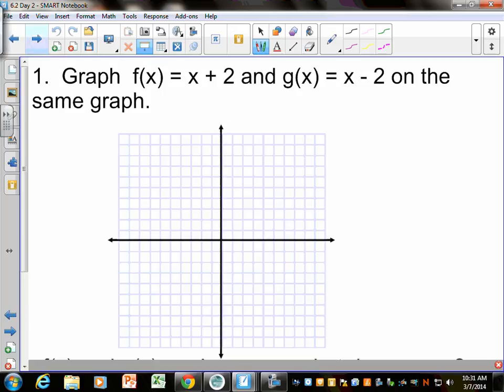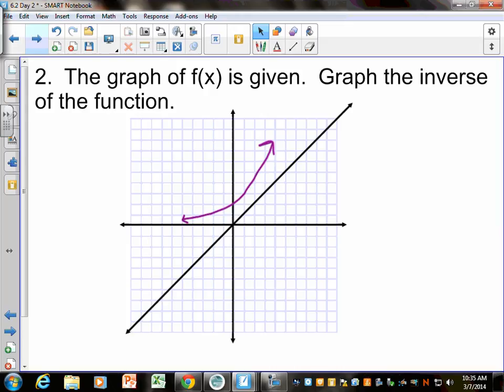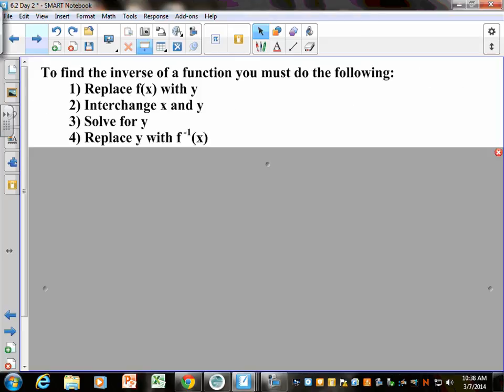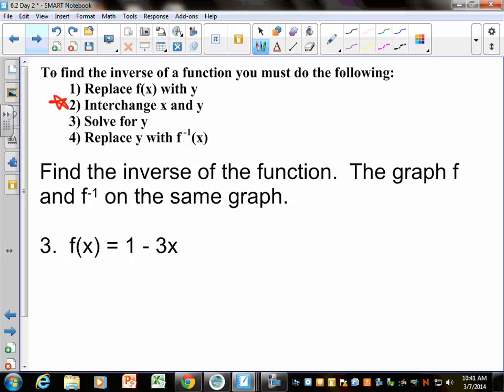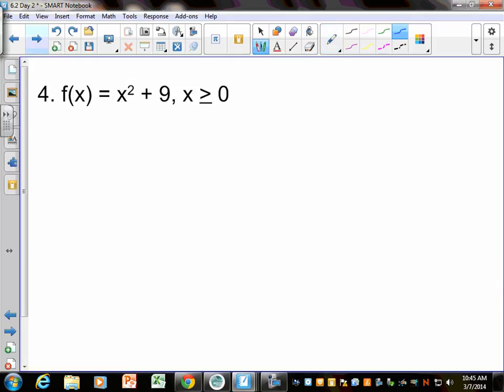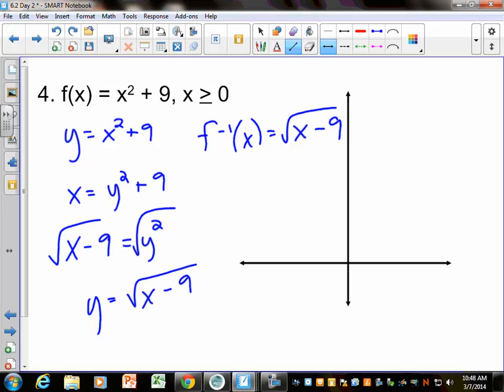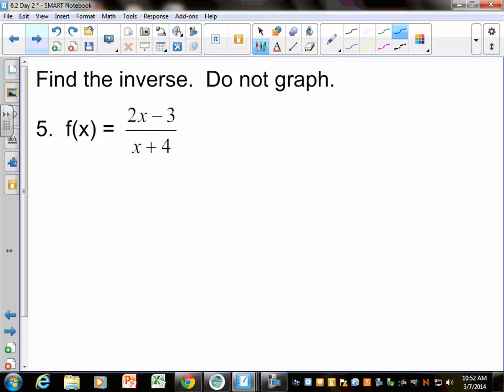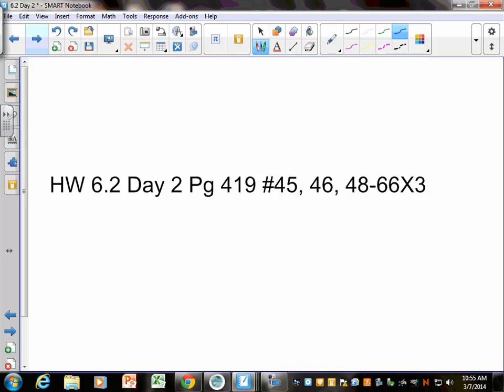6 2 day 2 MA136